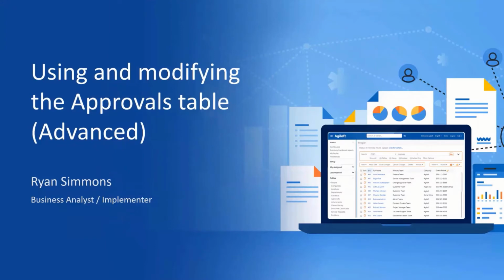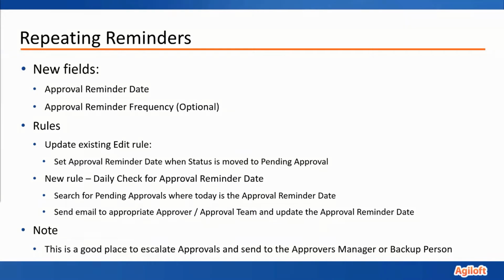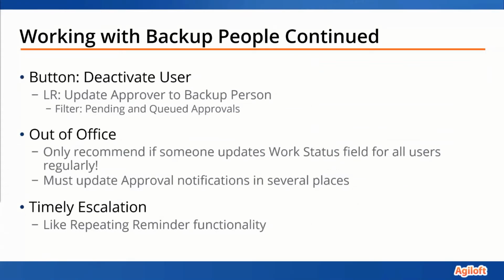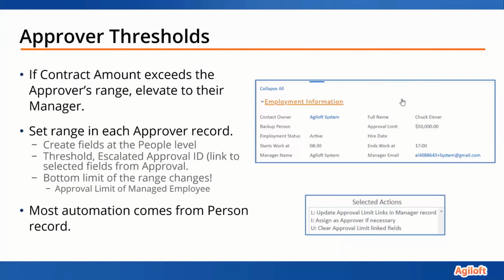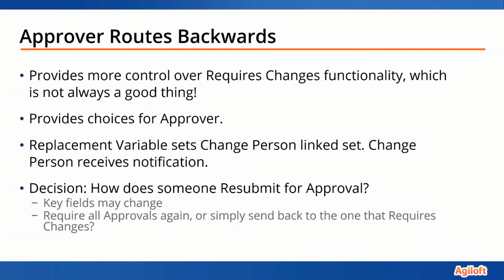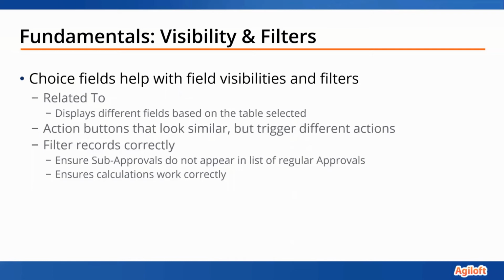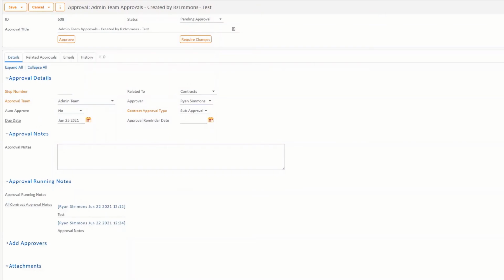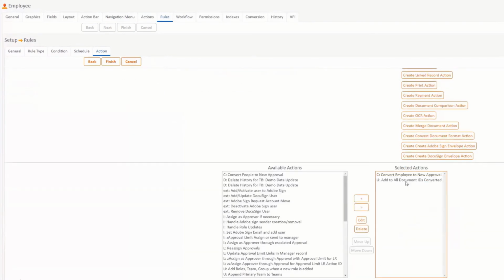Training: Using and Modifying the Approvals Table - Advanced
Do you want to learn more about configuring the Approvals table in Agiloft? Join Agiloft implementer, Ryan Simmons for a 35-minute training session explaining the more advanced concepts of using and modifying the Approvals table, followed by a Q&A session.